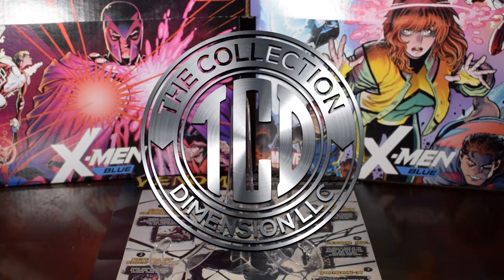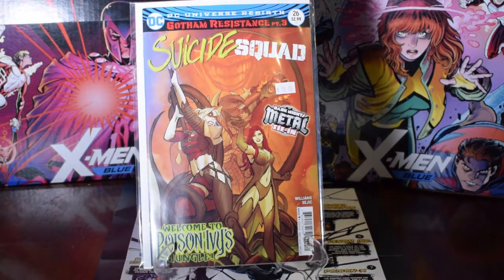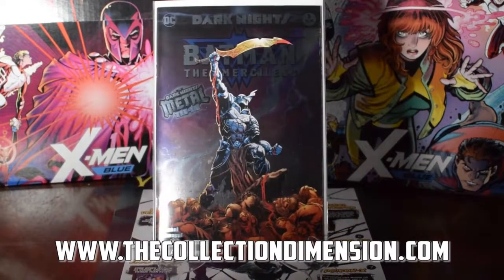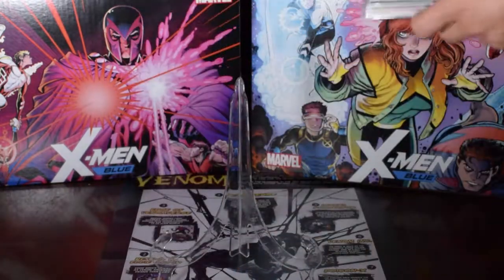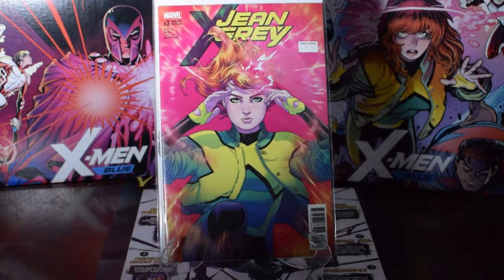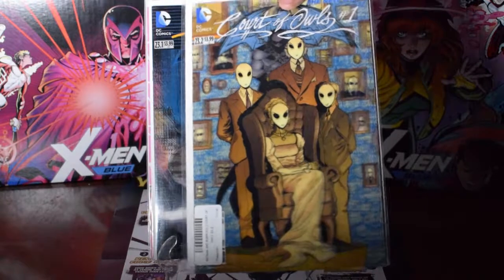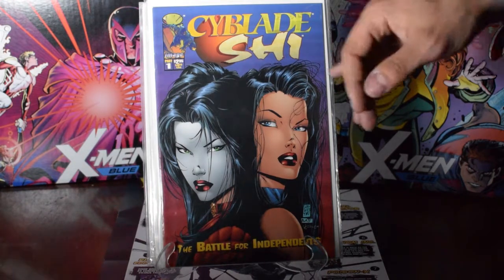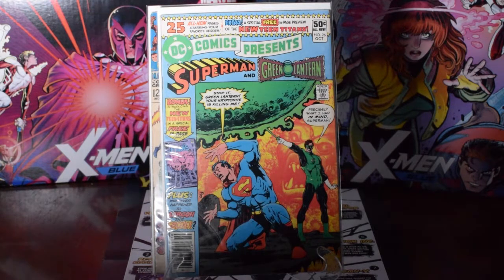TCD Road Trip Comic Book Haul #6 Black Panther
In this Issue of The Collection Dimension we go through the comics that I got on the Collection Dimension Road Trip Edition. I traveled an went to 12 comic shop for my bday weekend. These are the Comics that I bought. More to come soon because I bought a lot of toys to. Make sure you tune in.